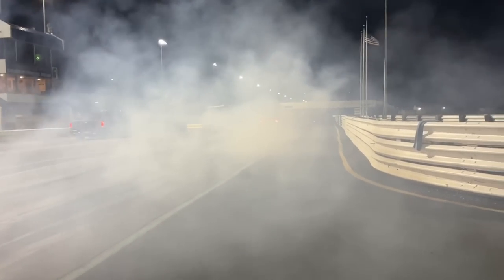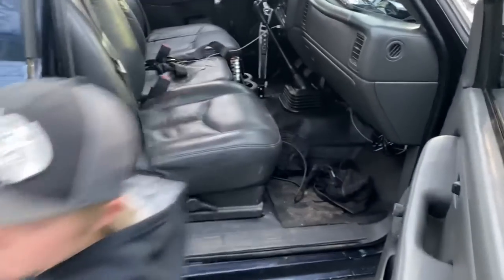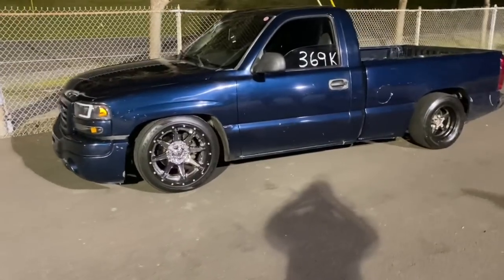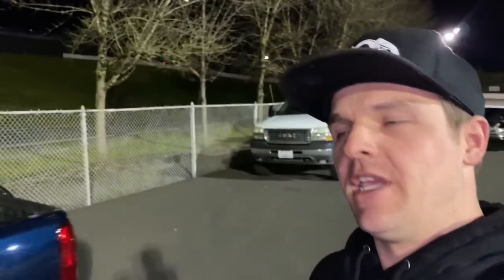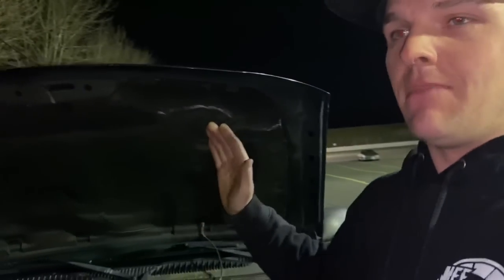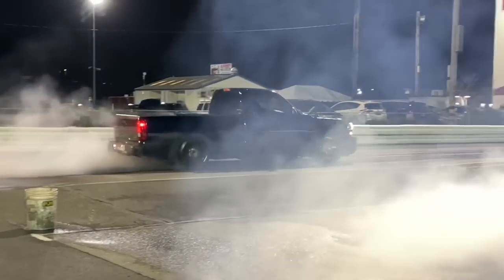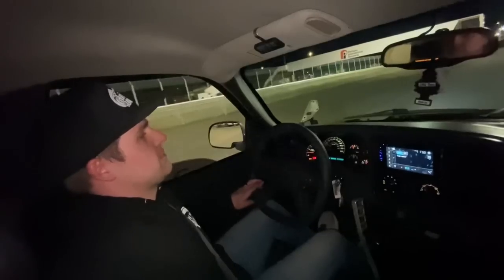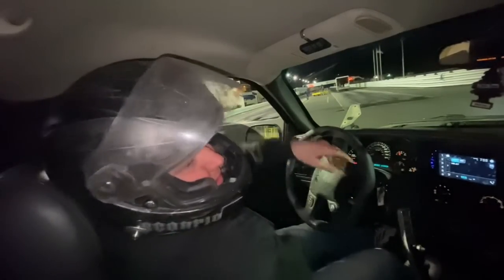TURBO 4.3 V6 1500 HITS THE DRAGSTRIP!!